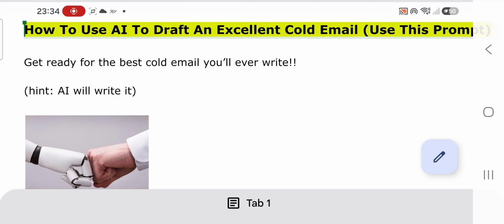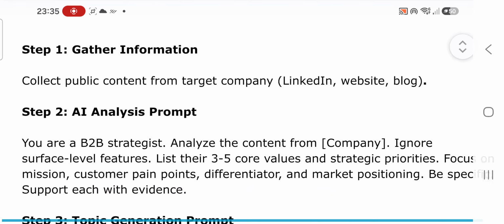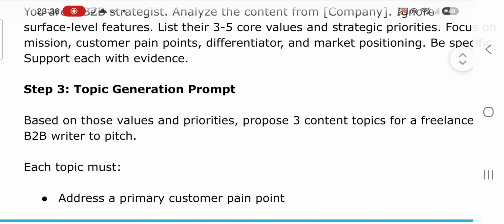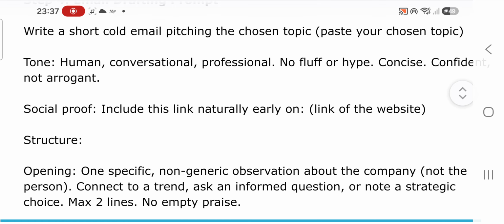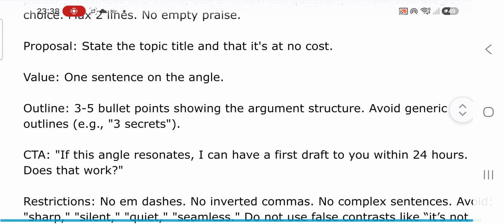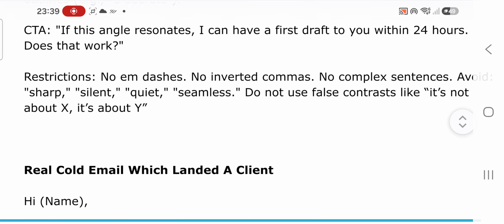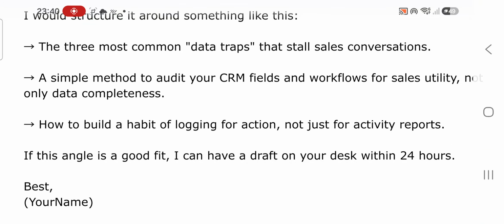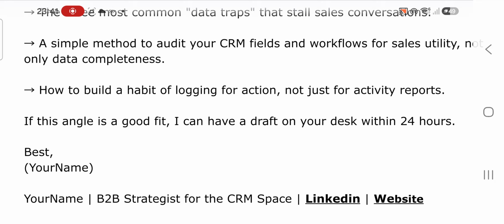How To Use AI To Draft An Excellent Cold Email (Use This Prompt)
The exact AI prompt I've used to write cold emails which landed me $3-4k a month client in the B2B industry + an example from a real cold email I wrote which landed me a client!